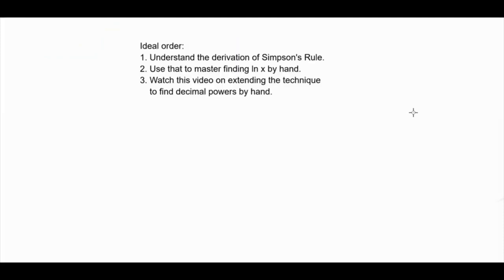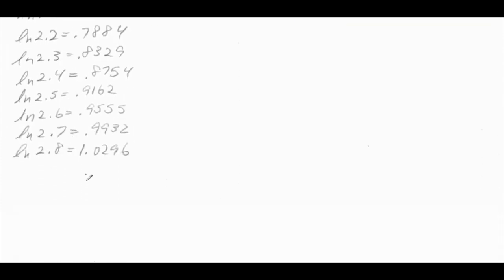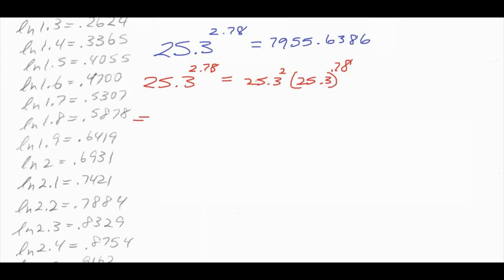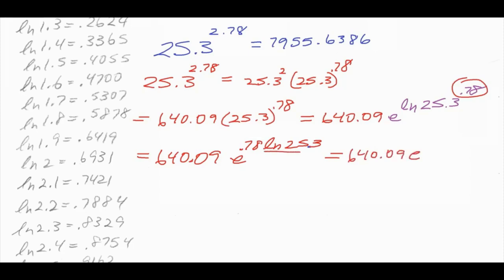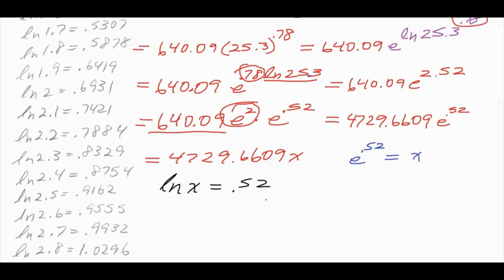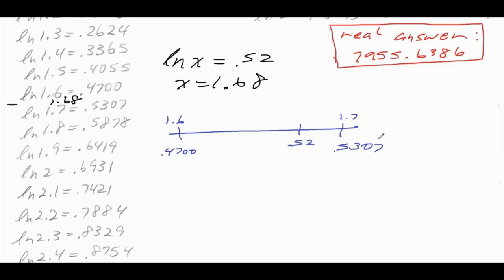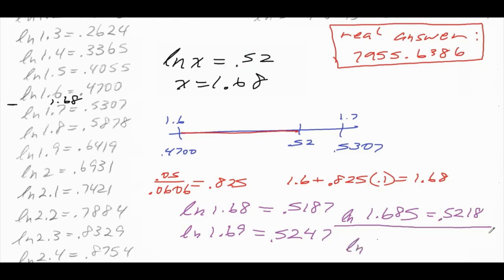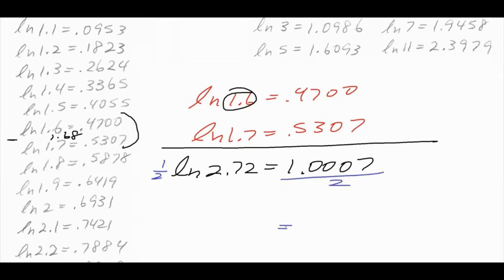How to Calculate Decimal Powers TOTALLY by Hand